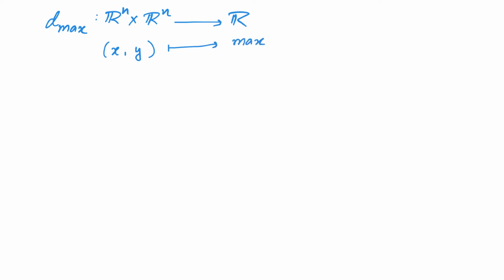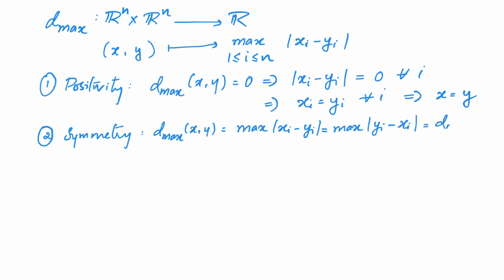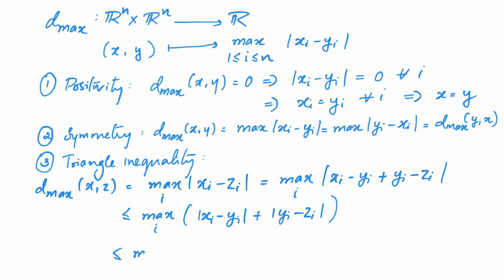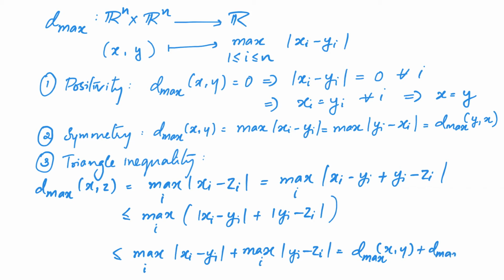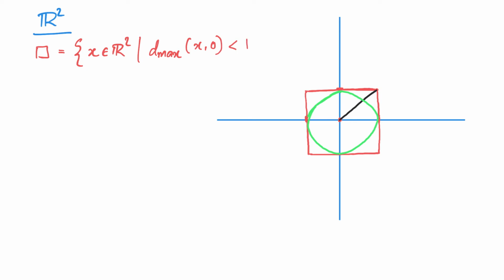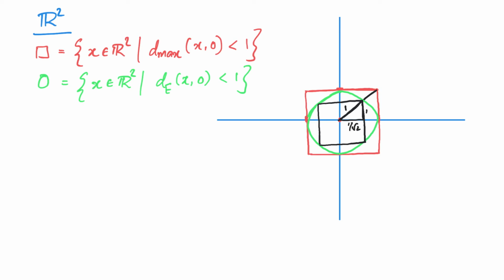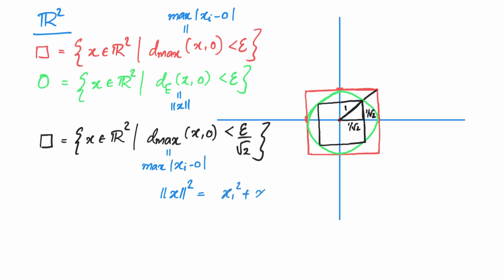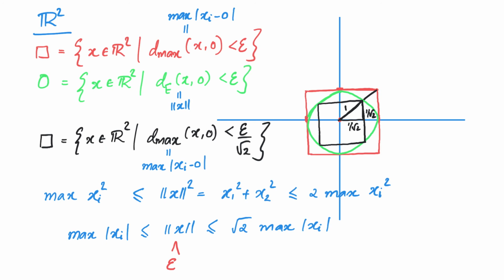1.7 Another distance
This video was added in hindsight as a clarification to one of the key ideas in 2.2 Continuity.